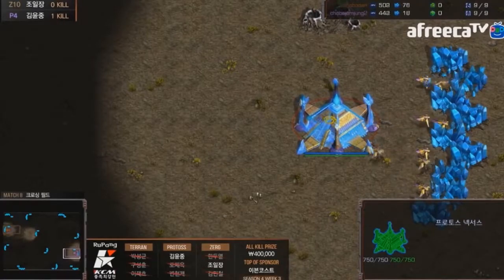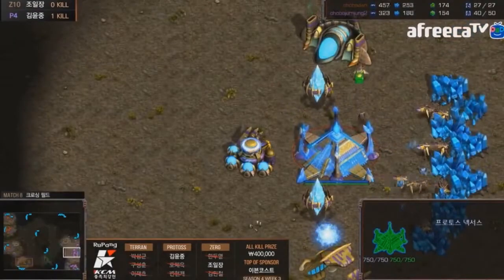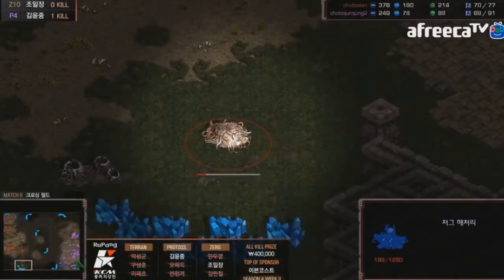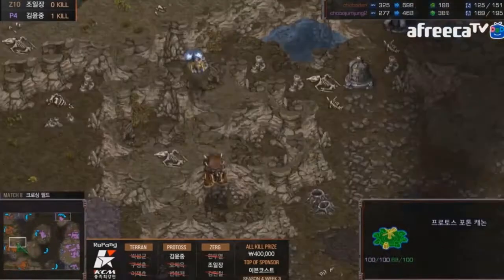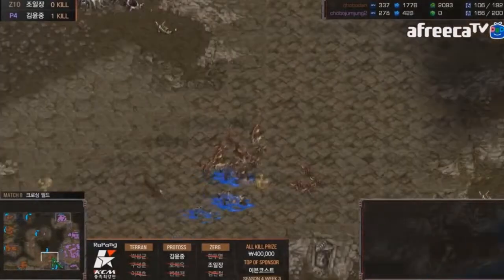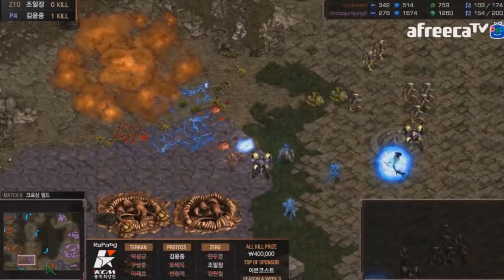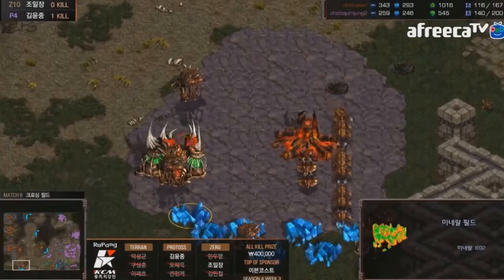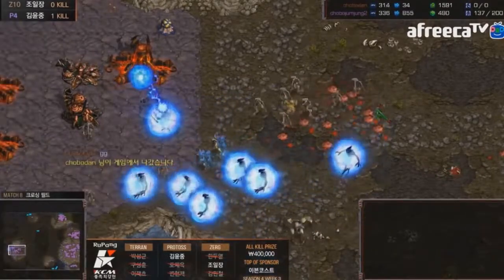[KRS S4W3] hero vs Shuttle 8set / Crossing Field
KCM Race Survival Wars - Season 4, Week 3
8/29/17